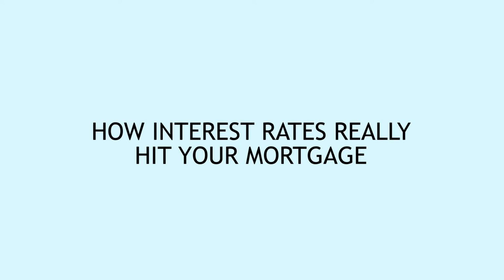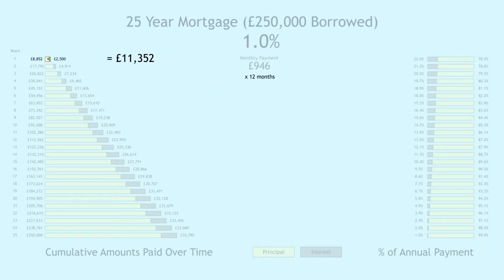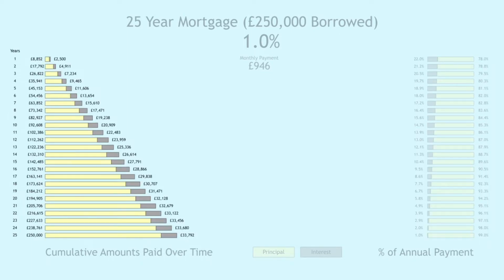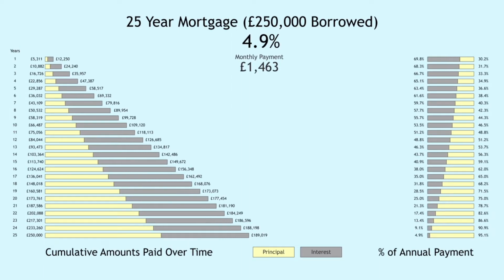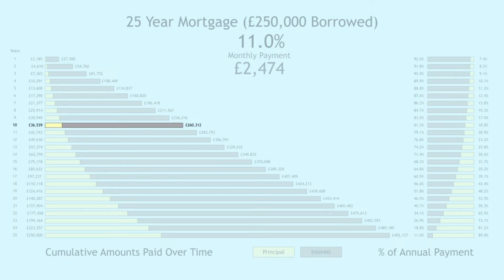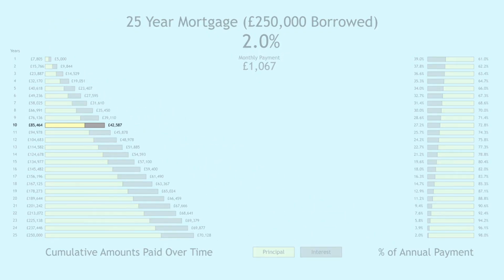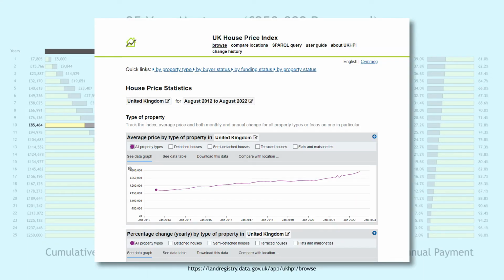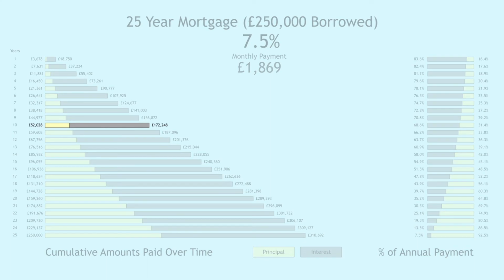How Interest Rate Rises Hit YOU and YOUR mortgage (3 min Animated Explainer)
A simple 3-minute animated explainer video showing exactly how changes to interest rates hit your mortgage